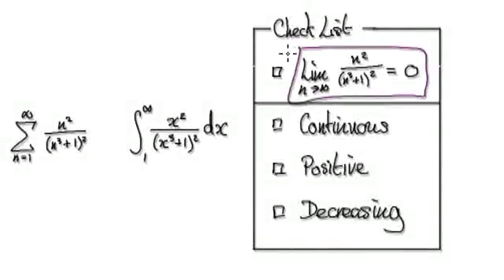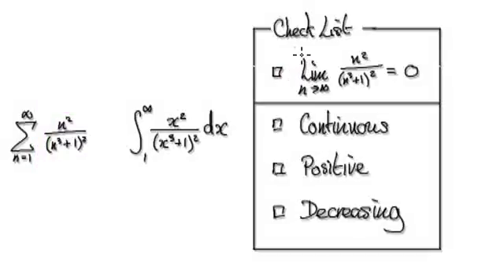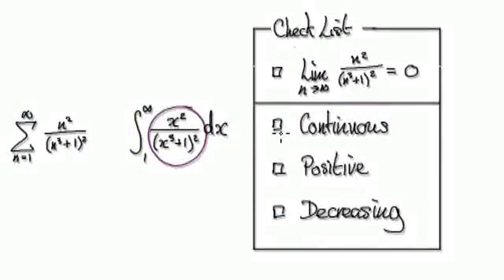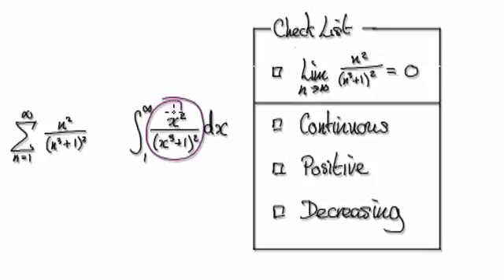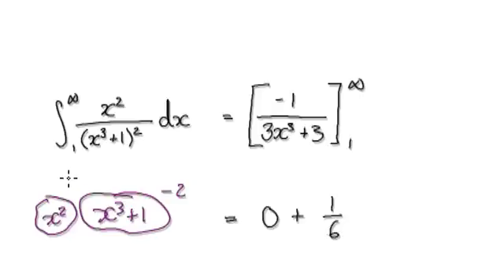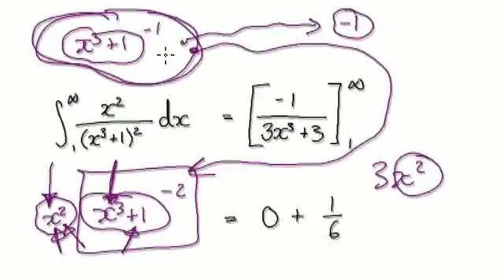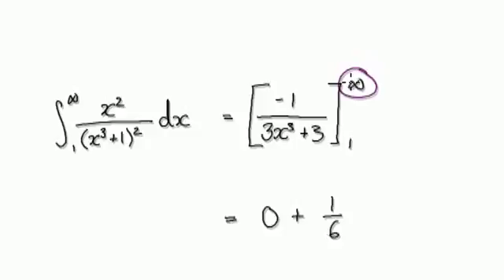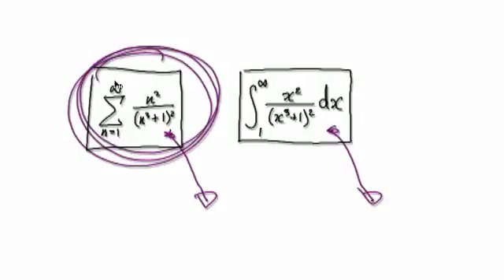Video 2581 - Integral Comparison Test - x^/(x^3+1)^2 - Practice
Integral Comparison Test - x^/(x^3+1)^2